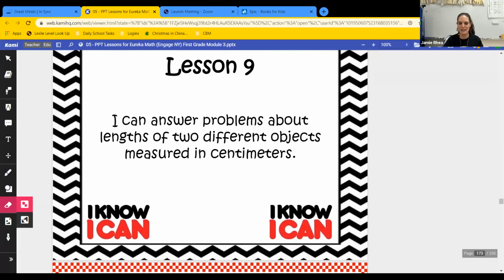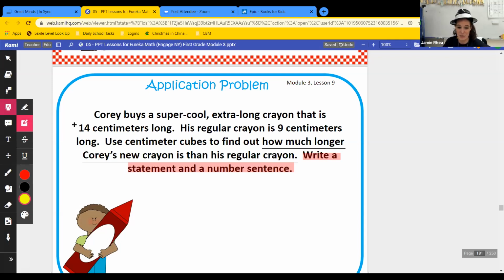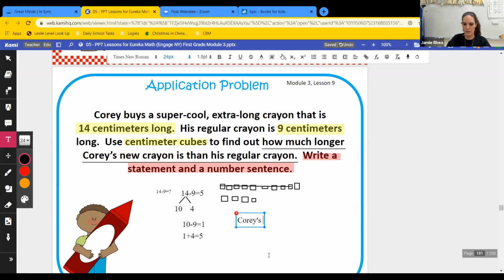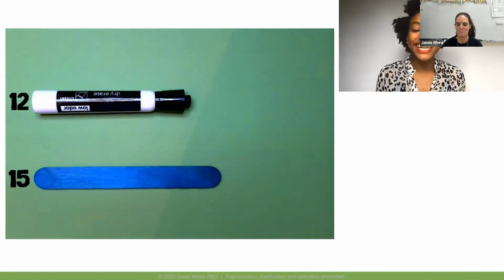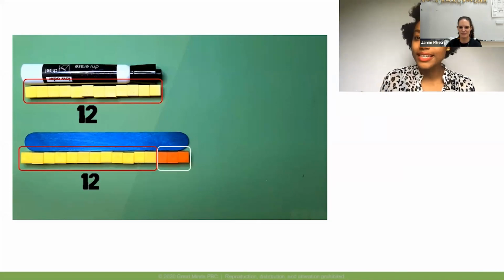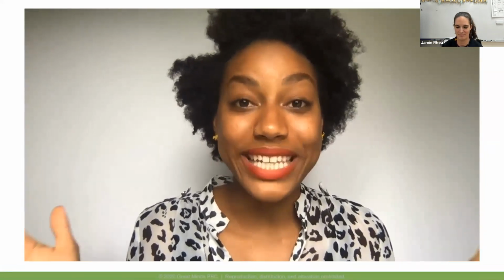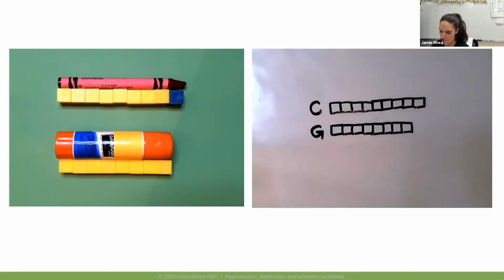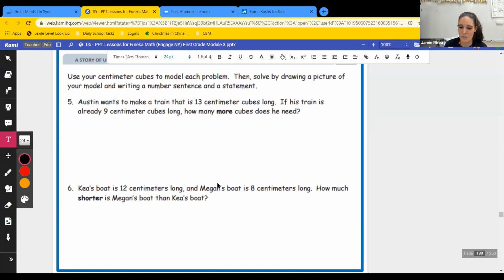Grade 1 Module 3 Lesson 9